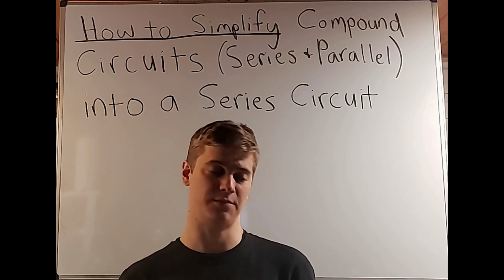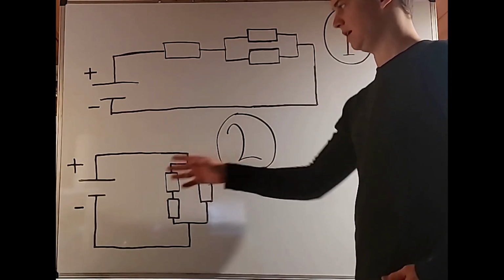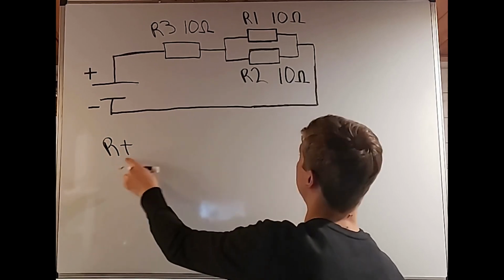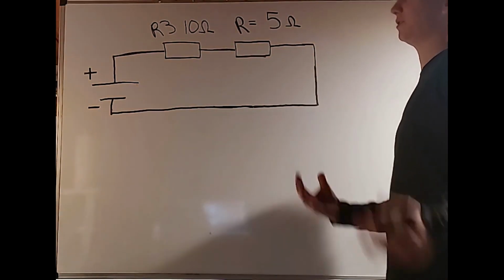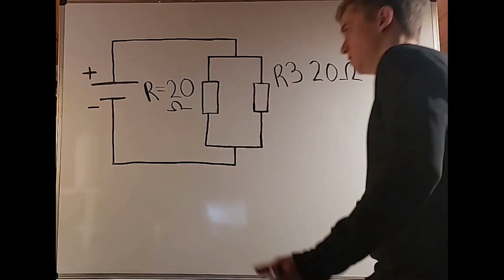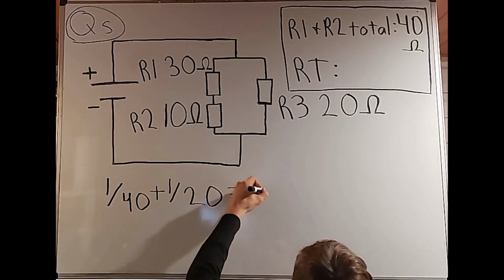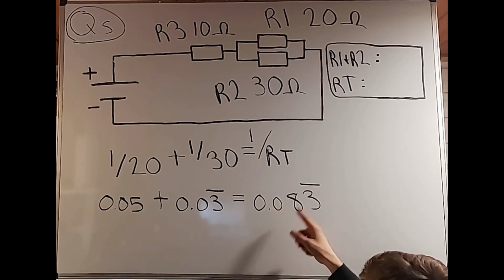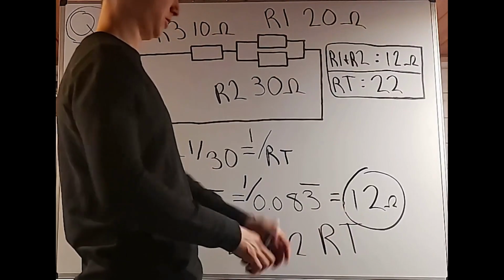How to Simplify a Compound Circuit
This video will teach you how to simplify circuits containing a mixture of both series and parallel circuitry. First there will be a lesson. Then there will be questions.